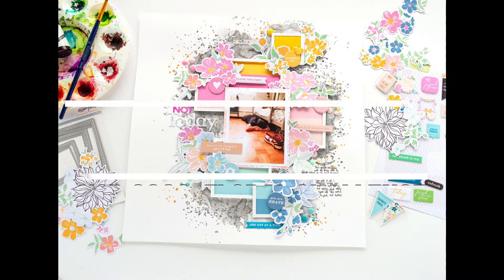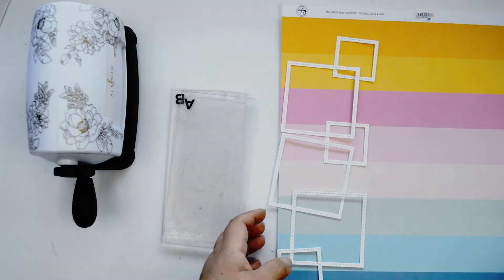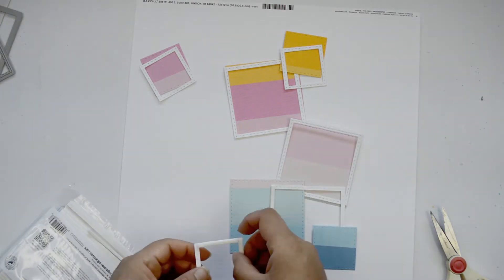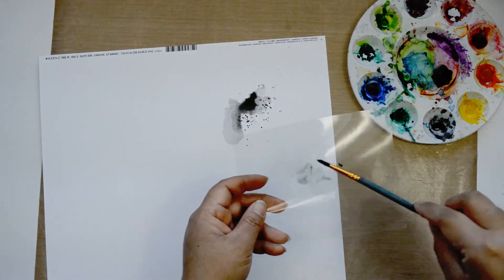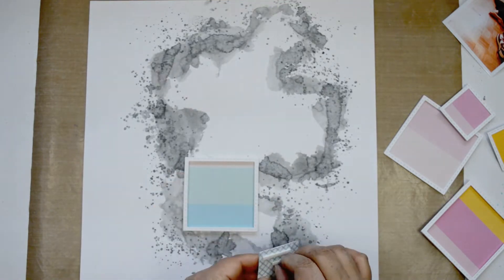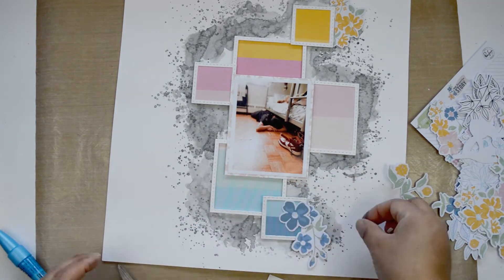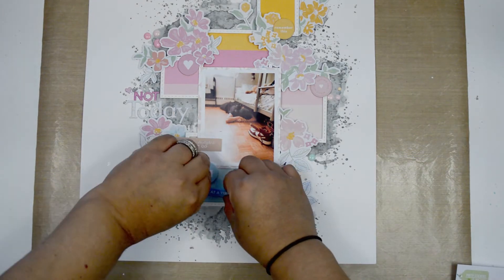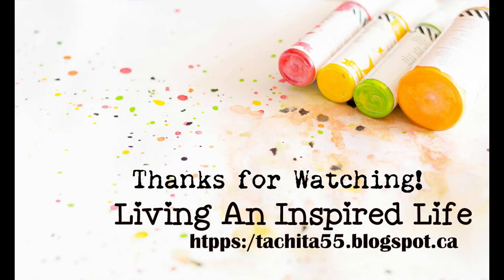NSD 2020 - PINKFRESH STUDIO - Floral Challenge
hi there!

The Scrapbooking Design team from Pinkfresh Studio is holding a day filled with inspiration and challenges to celebrate interNational Scrapbooking Day.

I am joining with a sweet floral challenge.   I have used My Favorite Story collection, Licorice Liquid Watercolor and Essentials Stitched Square die set to complete my page.

You can join in all the challenges in the Pinkfresh Studio blog

XO